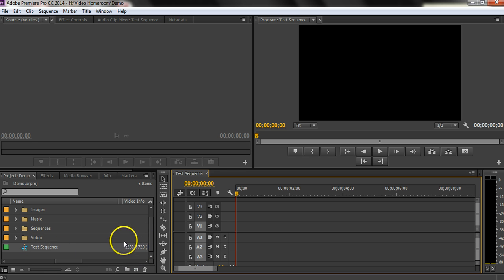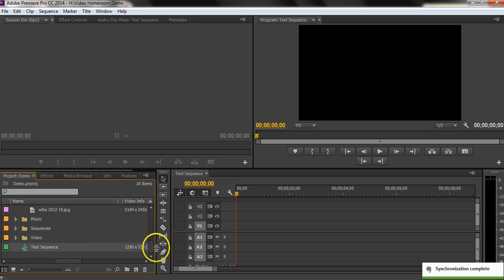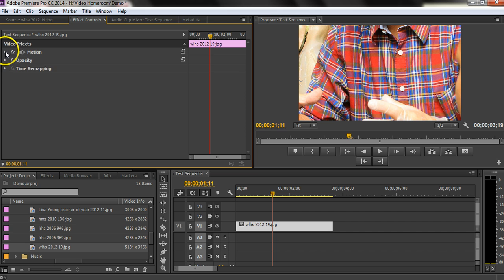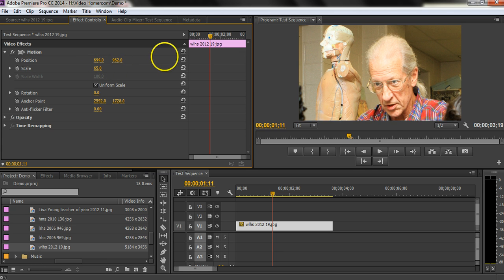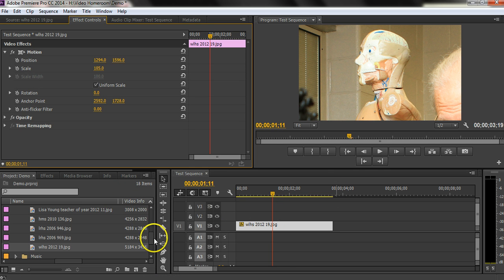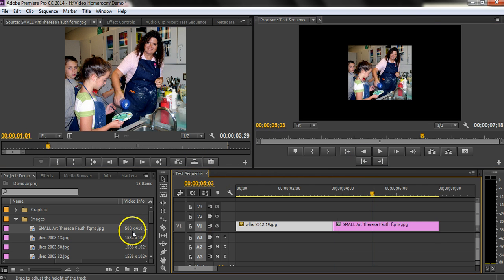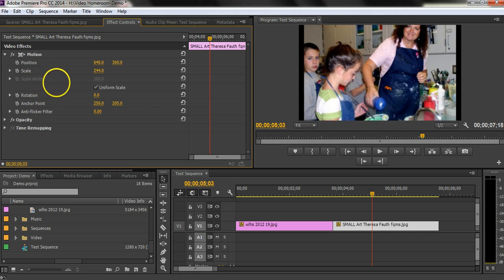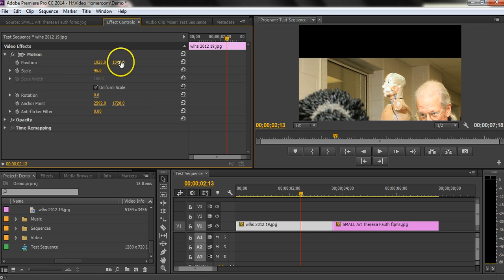Importing Images into Adobe Premiere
When importing images into Adobe Premiere or any video editing software, you want to make sure they're the proper size.  In this case, bigger truly is better!